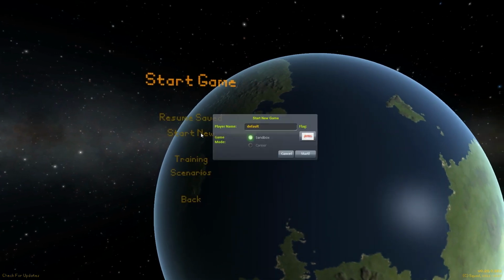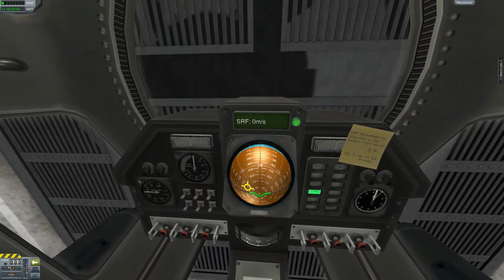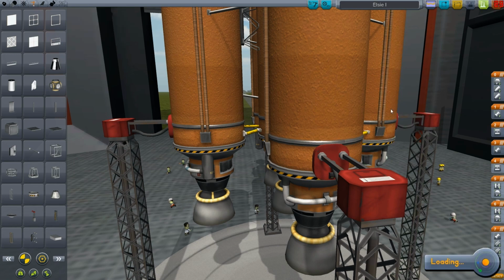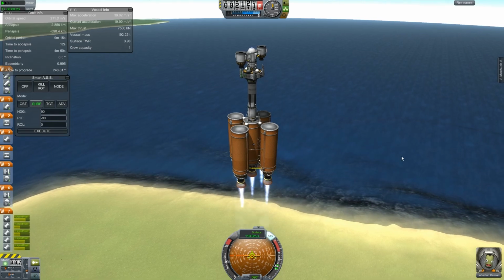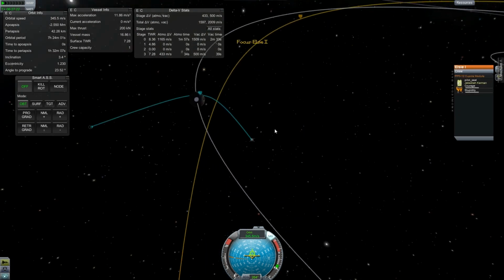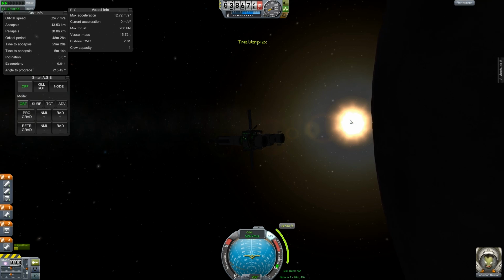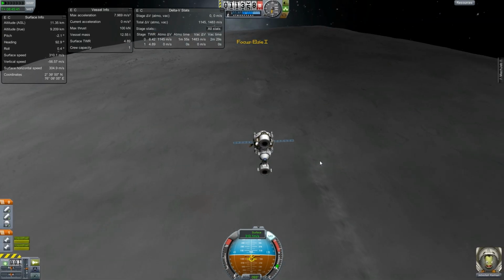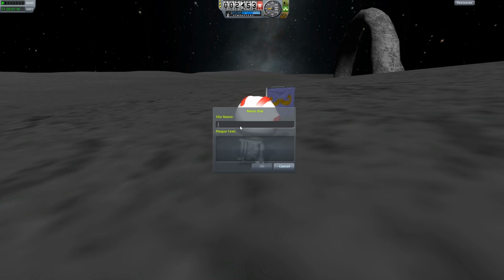.20! KSP LP Season II Episode X: Mun Flag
Version .20 is out! I have a look at some of the new parts and head to Mun to plant a flag!

Kerbal Space Program is a fantastic indie game developed by Squad, copyright Squad, download it